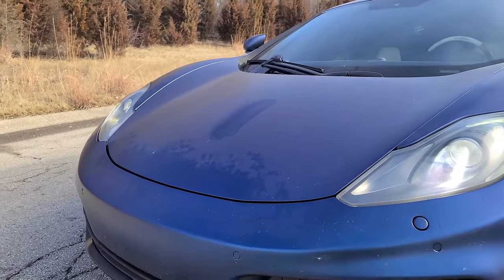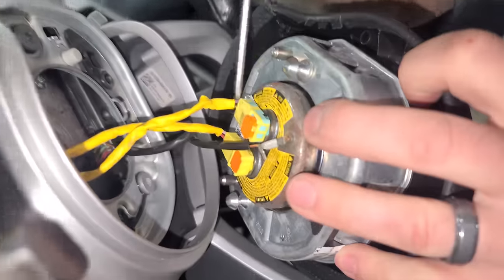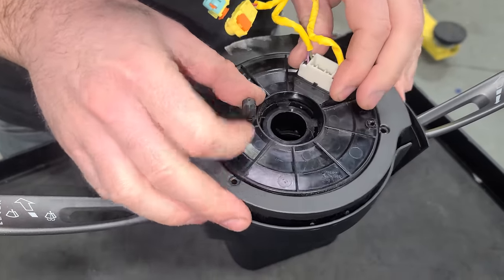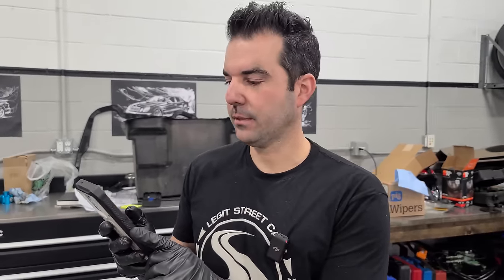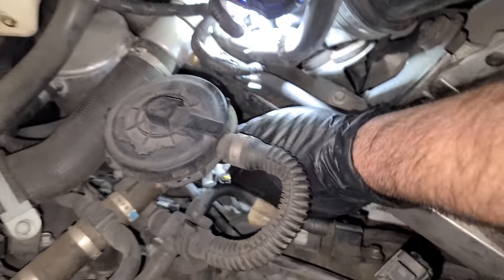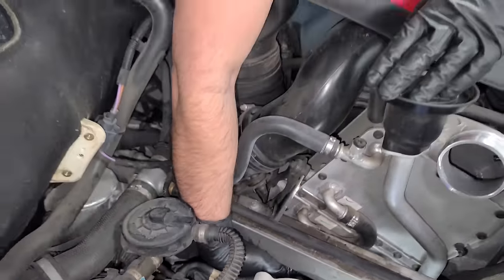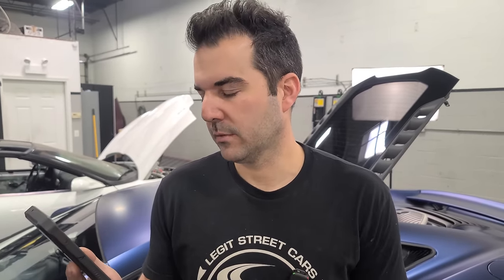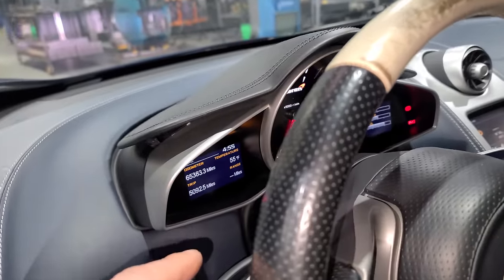I Fixed My Broken Supercar With Used & CHEAP Nissan Sentra Parts! McLaren Wanted $7,500 For This!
The Buy one get one free Ceramic Coating and Ceramic Spray will sell out! Here are the links!

In this video, I fix my super broken Supercar McLaren using used parts and cheap parts from a Nissan Sentra! The dealer wanted $7,500 for the same work!